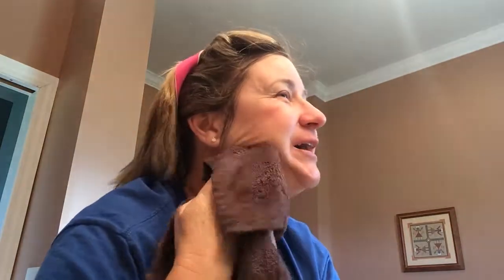Looking for a Black Mask? Cackle Spackle is for you!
Cackle Spackle is Posh's charcoal detoxing mask that pulls off all of your impurities. You will be amazed at how you can physically see your pores releasing bacteria out of them. Use a couple times a week at first to clear out the toxins that have built up.
Great mask for adolescents and will not damage their underlying skin cells. Many adults battling hormonal acne have found this mask to really clear up their outbreaks.